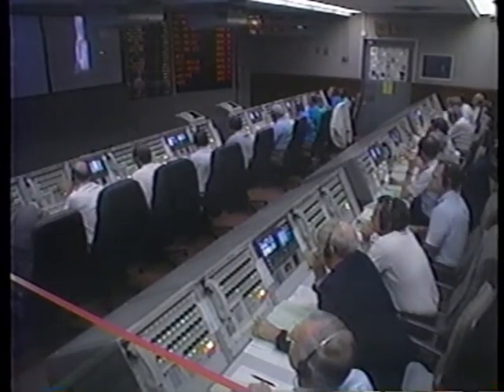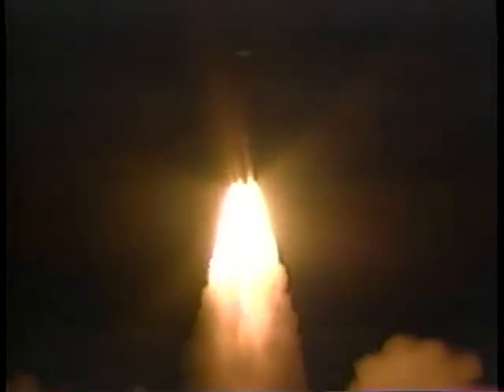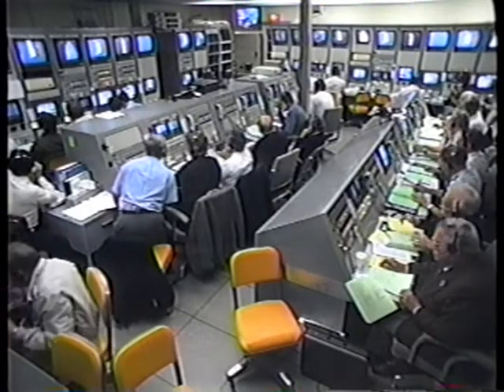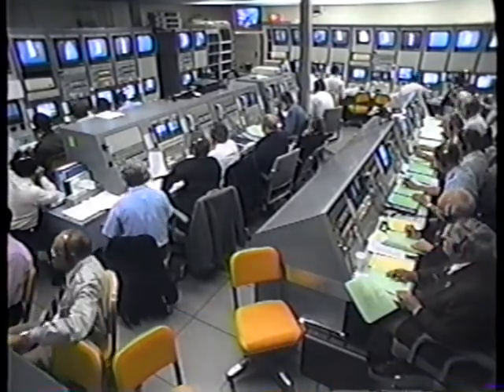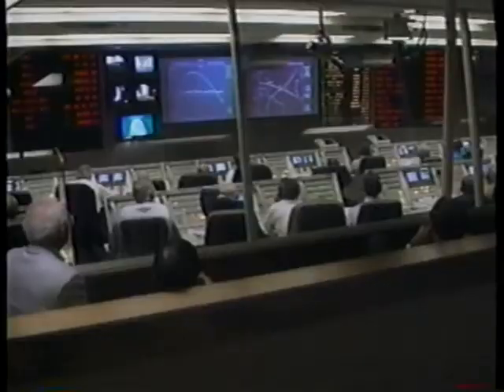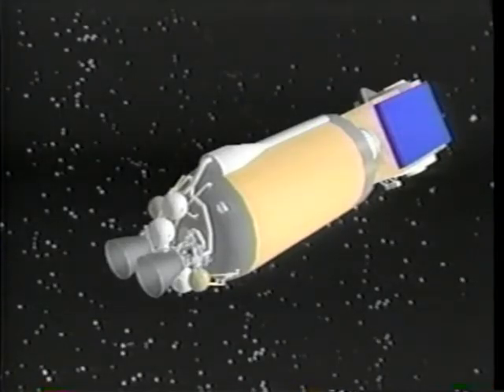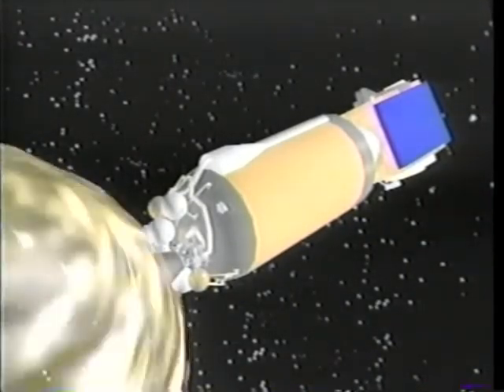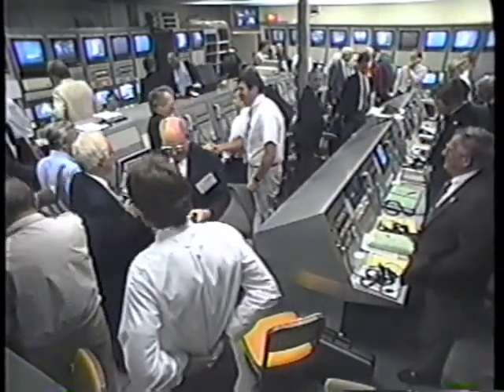Atlas IIAS AC-108 (Telstar 401) Pre-Launch and Launch (1993)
On December 15, 1993, an Atlas IIAS launched from Cape Canaveral's Launch Pad 36B.  The payload was the Telstar 401 communications satellite.  The video shows pre-launch activities and the launch.

We're on Twitter at @afspacemuseum.

VHS_1225VHS